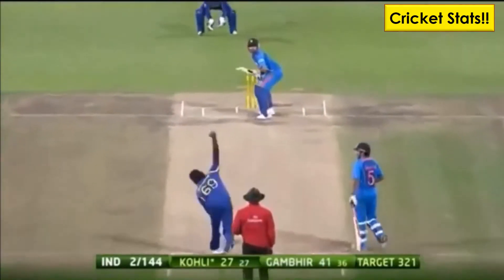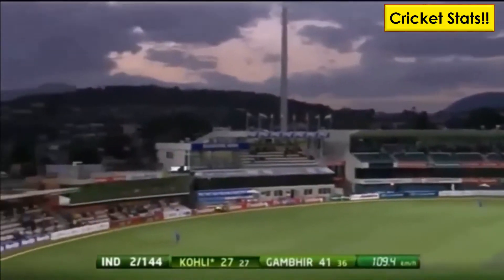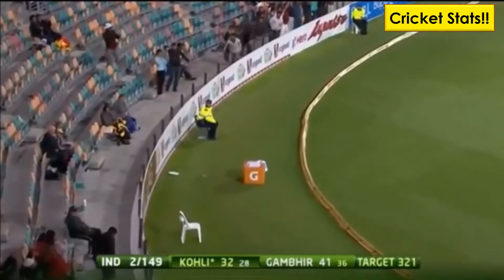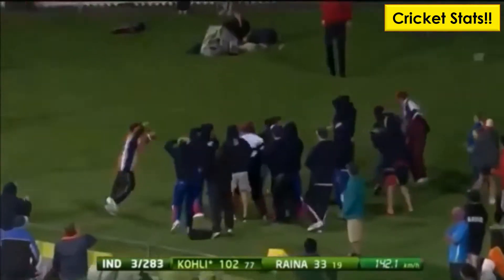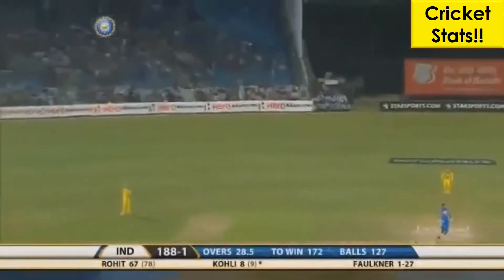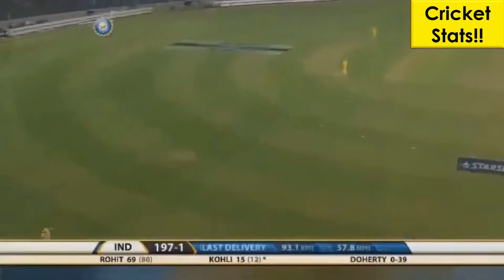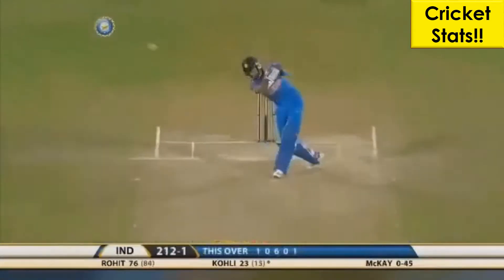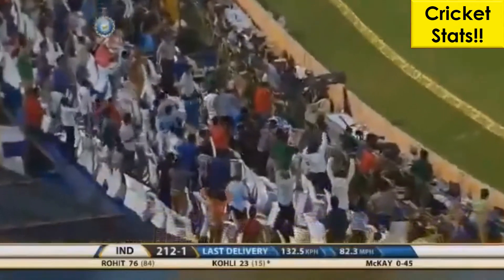How does Virat Kohli hit massive sixes in ODIs | Collection of great Sixes of Virat Kohli|King Kohli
This video is a collection of great sixes of Virat Kohli. Always wondered how does Virat Kohli hit massive sixes in ODis? Watch this video to find out how King kohli is able to generate the power to hit such massive sixes in limited overs cricket. Watch and enjoy

About the Channel:
Cricket is not just any Sport, it is a religion for many. Cricket has a long history of being played for more than 200 years. International Test cricket originated in 1877, which has evolved into a shorter form of the game in the 1970s - the ODIs. The turn of the millenia saw the game evolve greatly with the introduction of the T20s.

This is an infotainment channel completely dedicated to Cricket and the various records that are present in the game of cricket. It is fascinating how bizarre records of cricket are. Cricket Stats!! - This all new action packed infotainment channel shall showcase different records and statistics of cricket on a comparison basis. We look back into the history of crickets and the various records associated with it.

Please sit back, relax and enjoy the video. Else you may miss the new launch guys! Please do put in your view and suggestions in the comment section regarding this video and what next would you like to see.